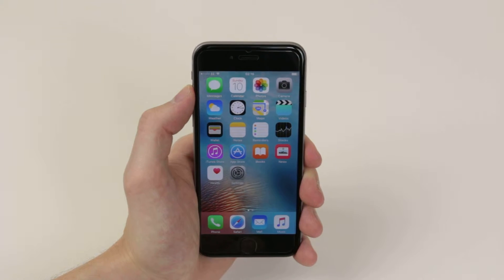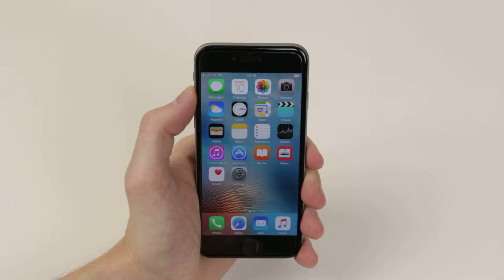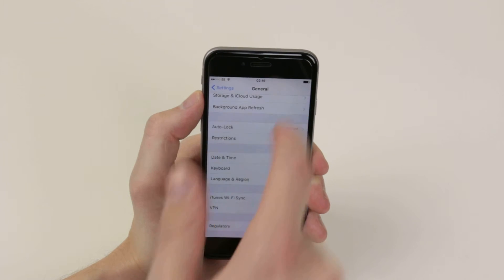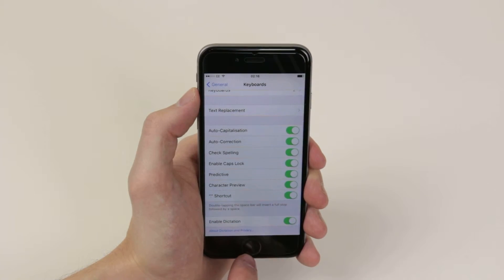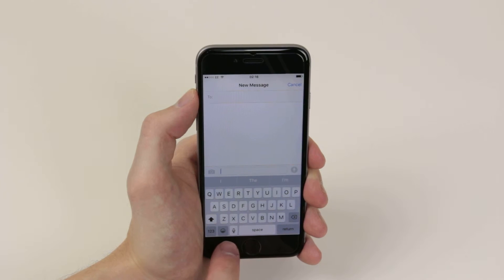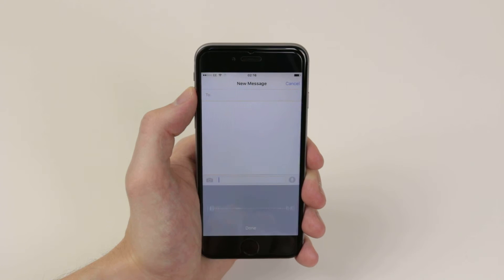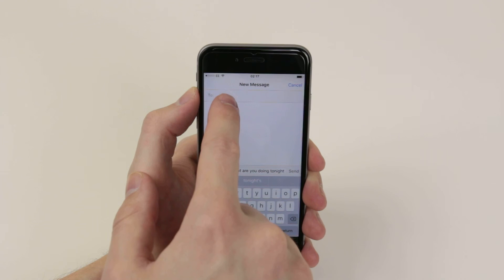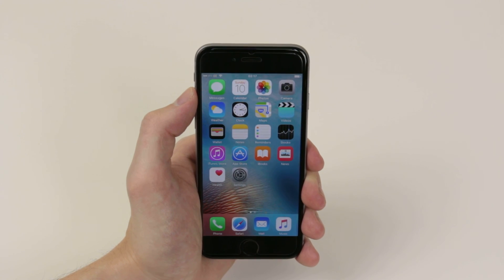How To Voice Dictate A Message - Apple iPhone 6s/6s Plus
A video how to, tutorial, guide on voice dictating a message on the Apple iPhone 6s/6s Plus